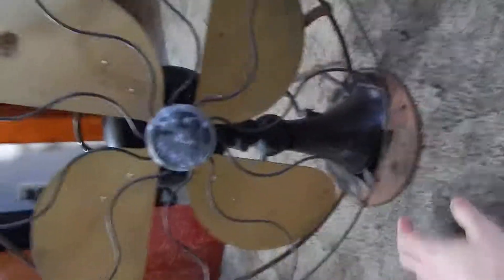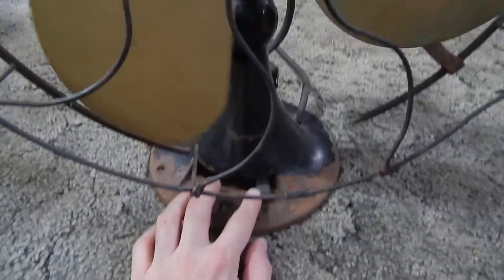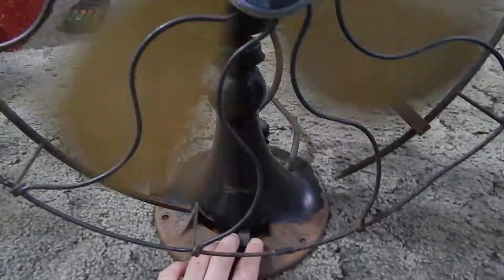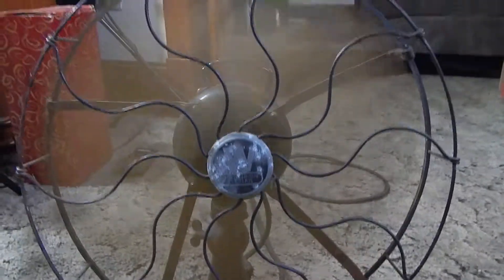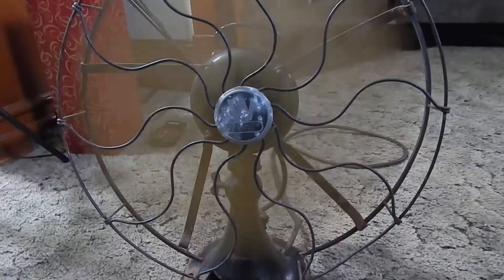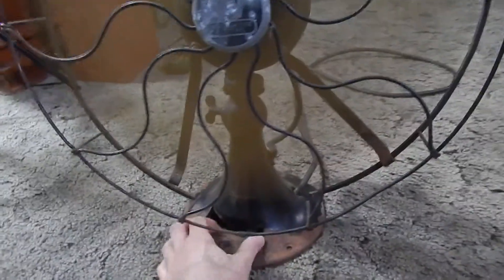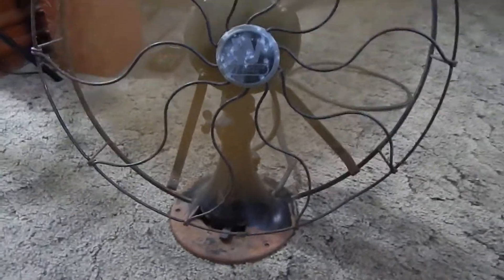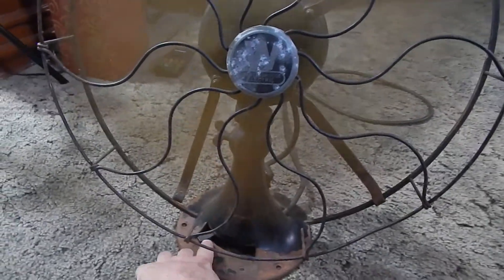WESTING HOUSE EMERSON ANTIQUE VINTAGE FAN PRODUCT TESTING REVIEW FOR EBAY AMAZON